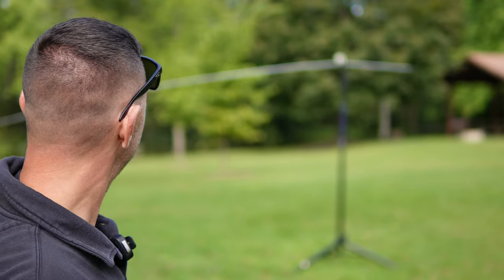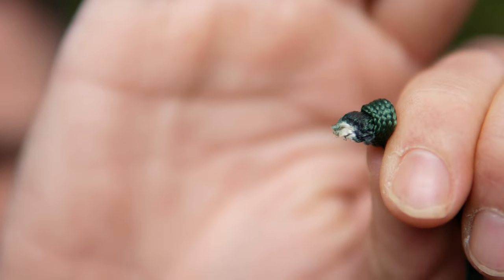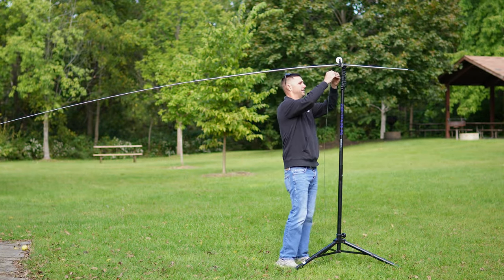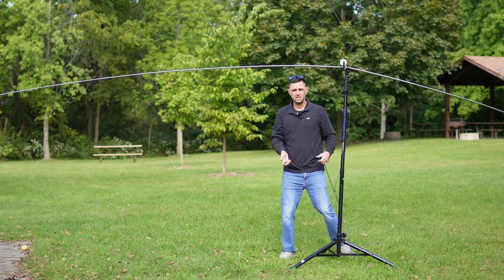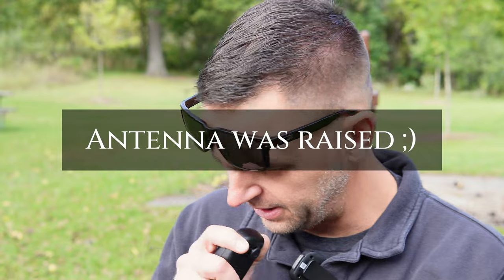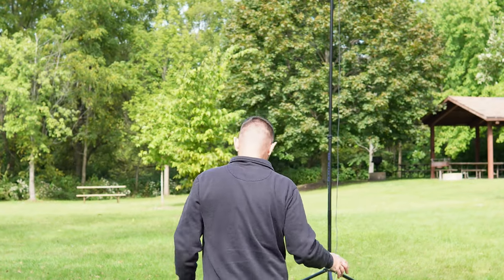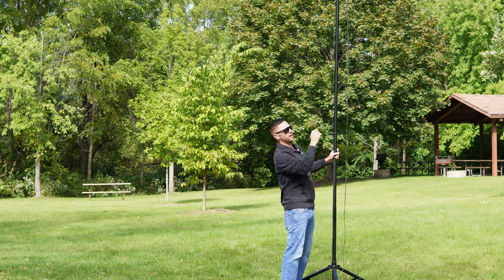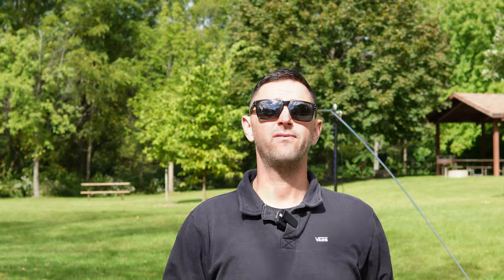Rapid Deployment of Antennas - Simple Trick! Ham Radio, SWL, CB. Simple Rope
and felt this needed to be shared. the article is also one of the easiest articles I've been able to read

My local ace has 550 cord on sale for .15 cents a foot.

you could also find beads to fit over the Paracord which read 6, 10, 12 etc.   this would be similar to what Callum from @DXCommanderHQ  does.

What other Simple tricks do you know about?